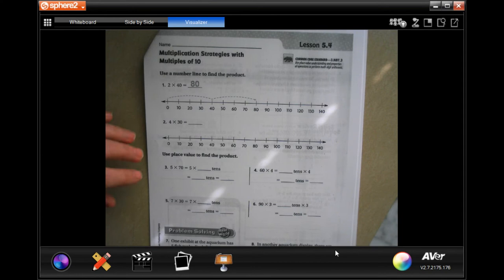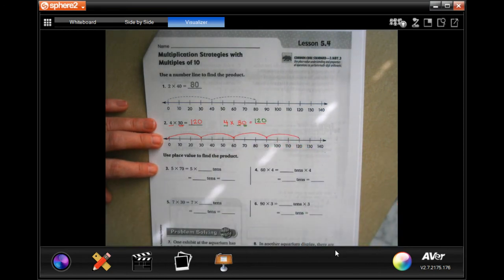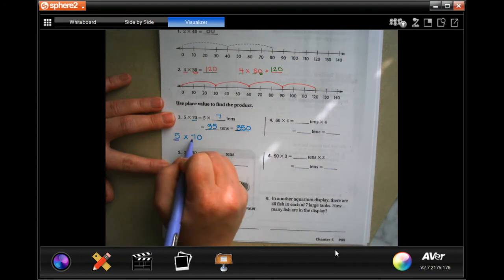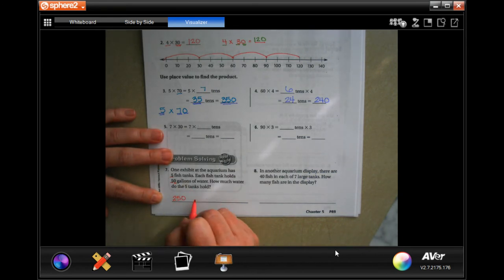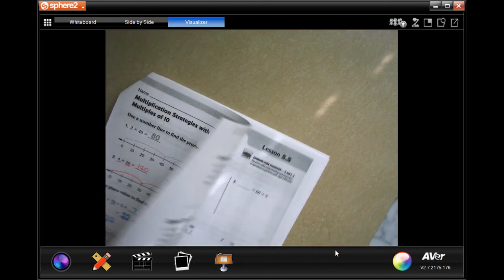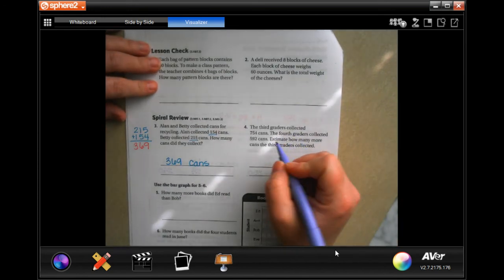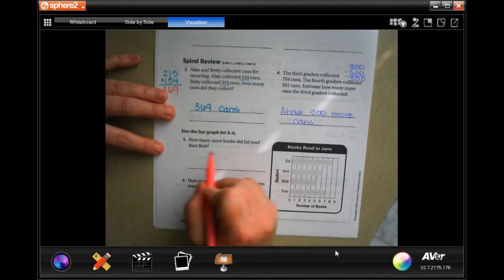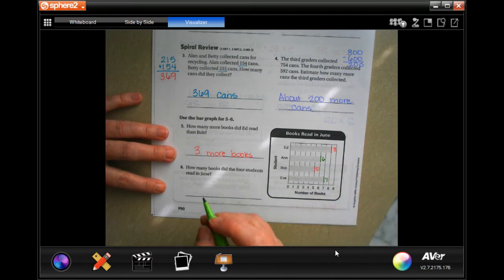3rd Grade 5.4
Multiplication Strategies with Multiples of 10